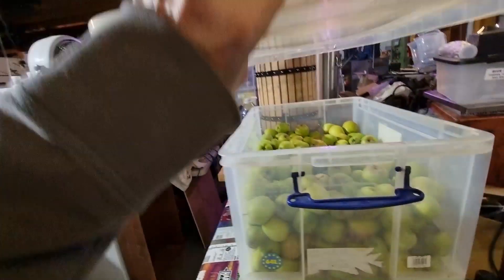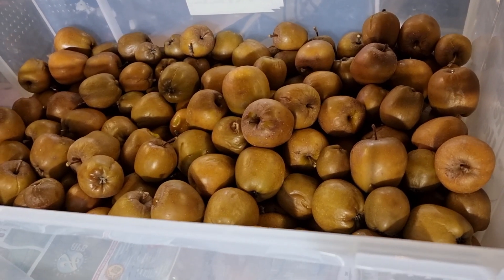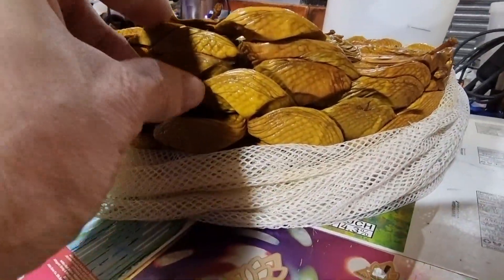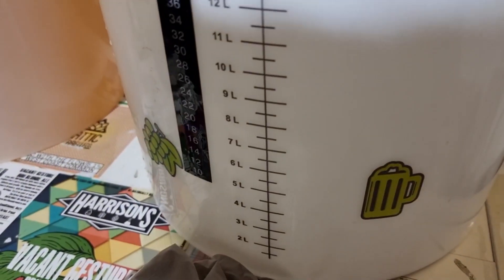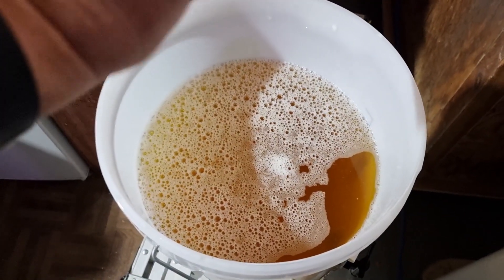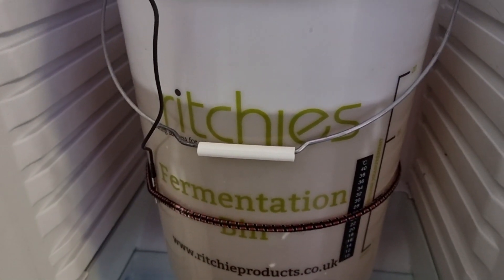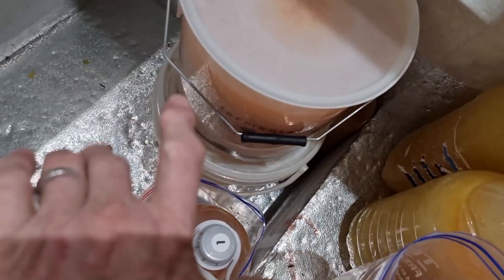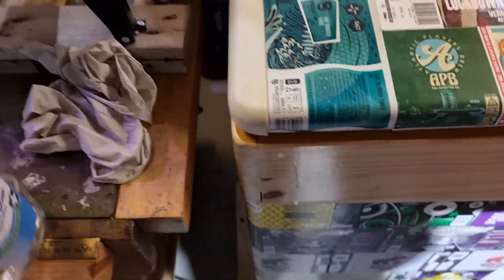BREW - Cider Success (at last)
From our 200 odd Kilo of scrumped, salvaged, scavenged and stolen apples, we have some rather stunning successes!